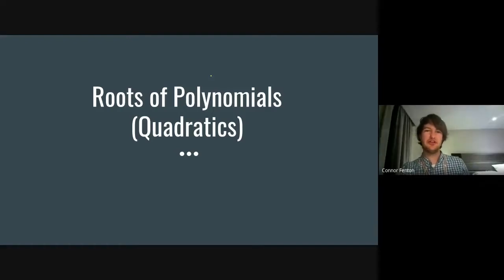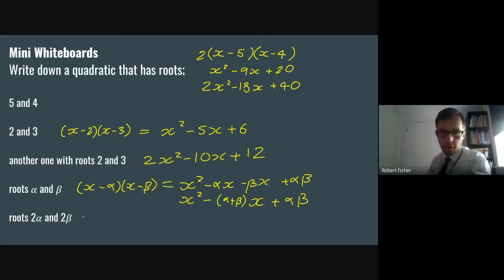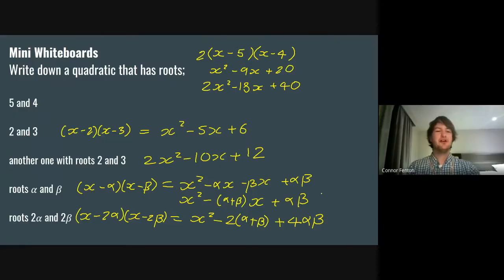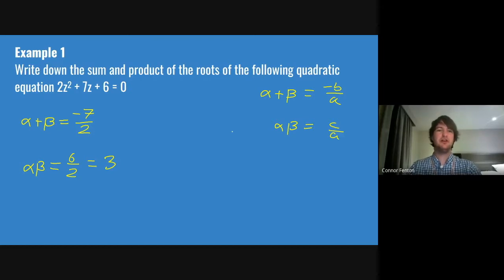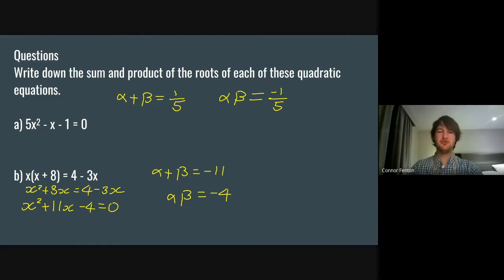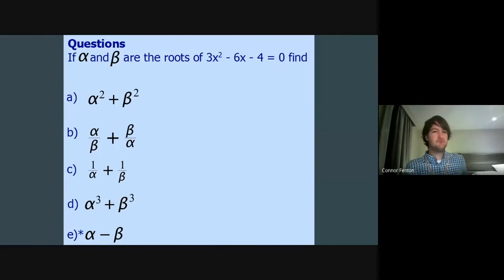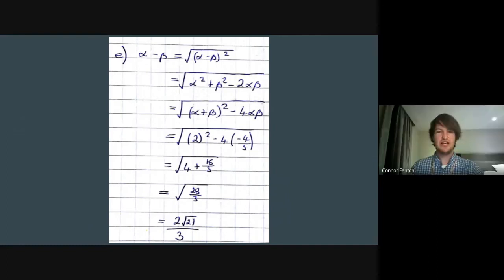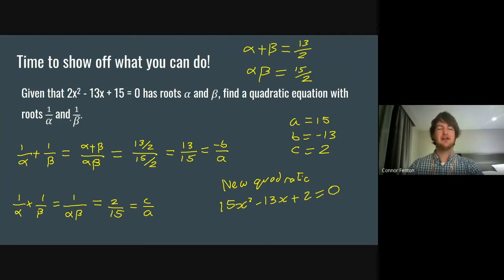NSD | Further Maths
Thank you for joining us for our Online New Student Day, we hope you have enjoyed it so far! You can ask questions in the comment box below and our team will get back to you.

📚 To access the additional activities for this subject please

💜 We would LOVE to hear your feedback on the day, please fill in our short survey